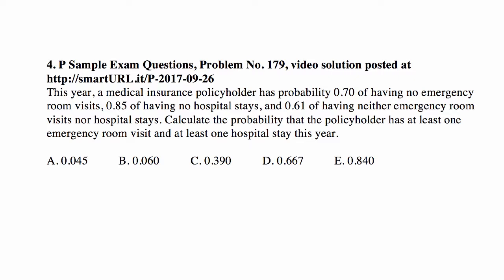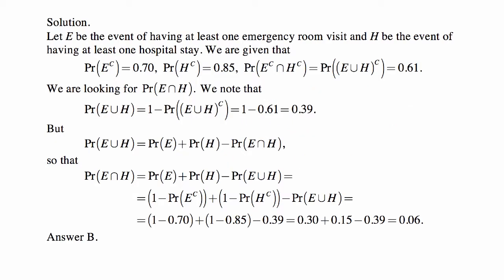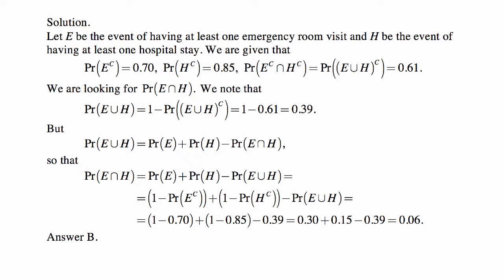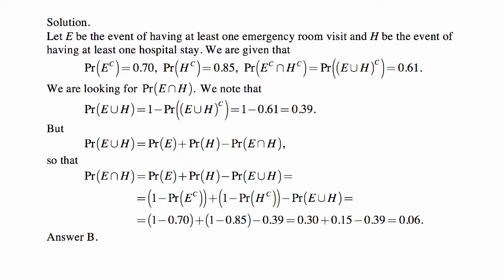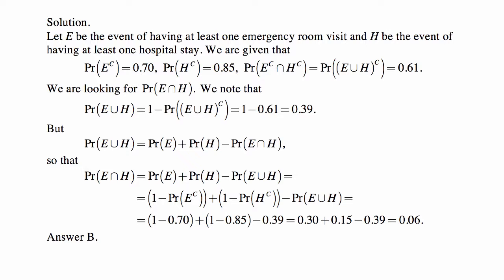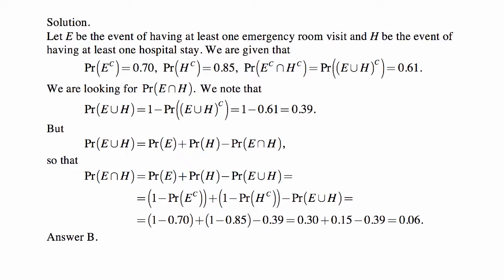Exam P exercise for September 26, 2017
Exam P exercise for September 26, 2017, 4. P Sample Exam Questions, Problem No. 179, video solution posted